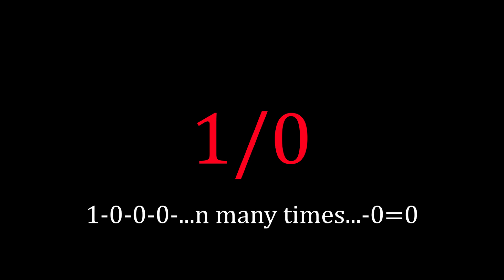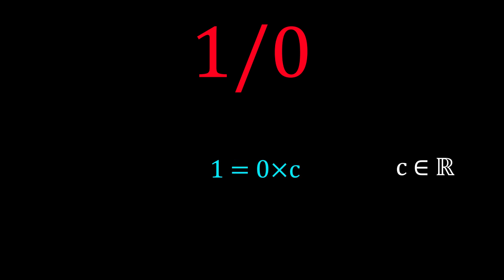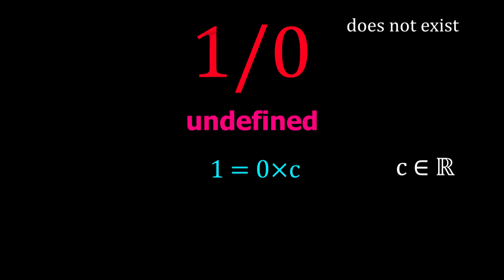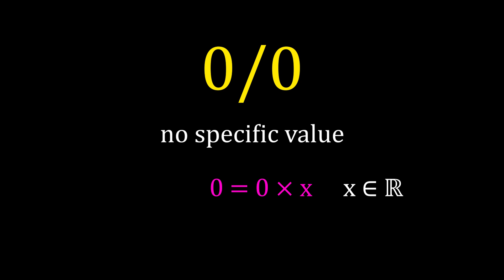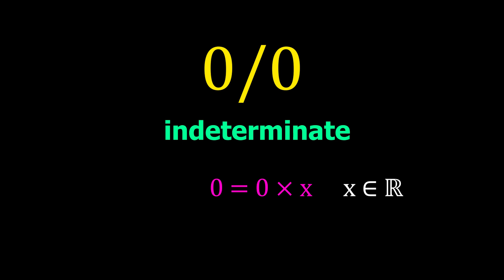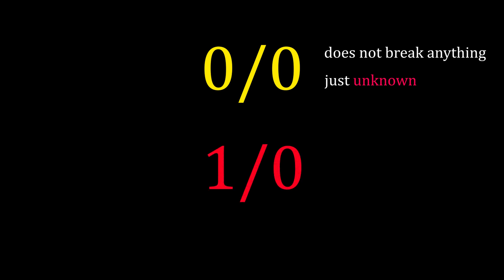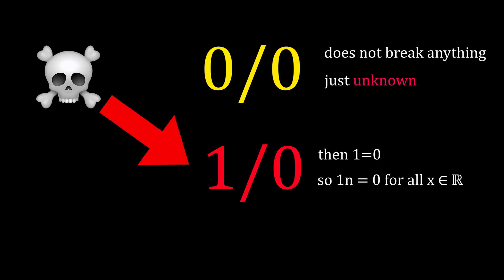Which One is More Dangerous?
1 divided by 0 vs 0 divided by 0, which is more dangerous, 1 divided by zero explained, 0 divided by zero meaning, undefined vs indeterminate, math mistakes 1/0 0/0, why 1/0 is dangerous, 0/0 indeterminate explained, 1/0 and 0/0 difference, dividing by zero explained, math concepts 1/0 0/0, dangerous math operations, understanding division by zero, 0 divided by 0 vs 1 divided by 0, simple math explanation division by zero, 1/0 0/0 beginner guide, division by zero for students, what is indeterminate form, undefined and indeterminate difference.